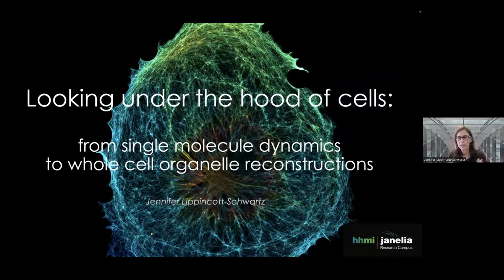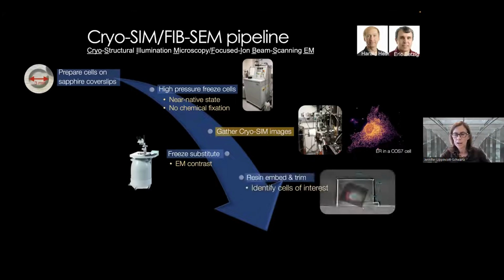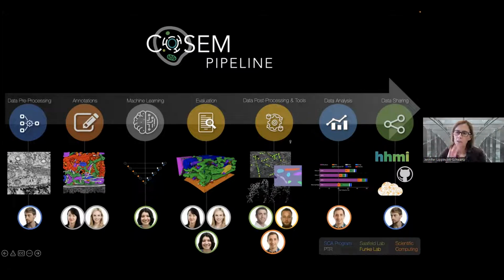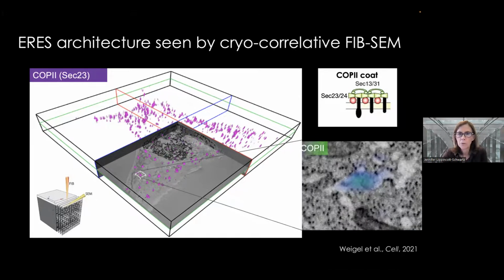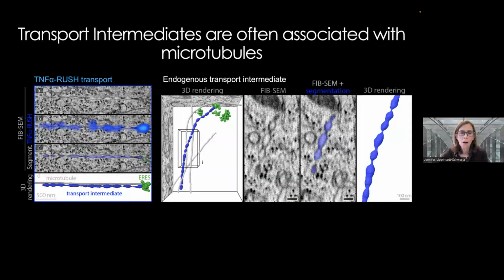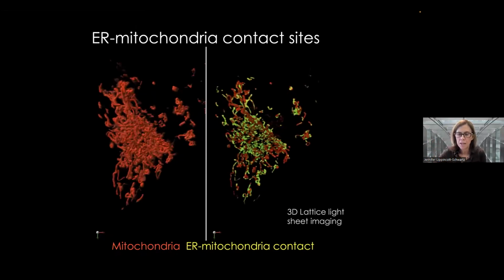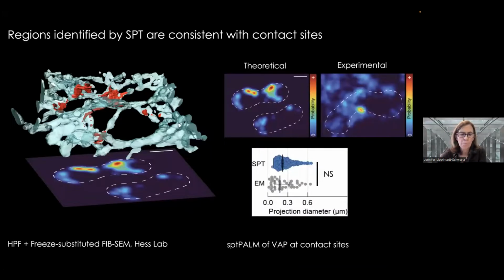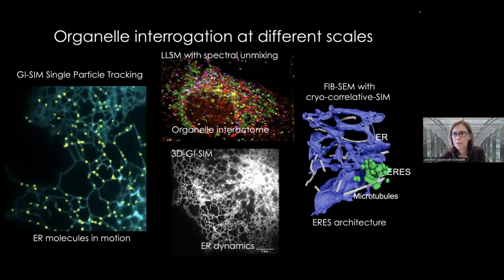Professor Lippincott-Schwartz - Single molecule dynamics to whole cell organelle reconstructions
The lecture was filmed as part of the International Microscopy Lecture Series.